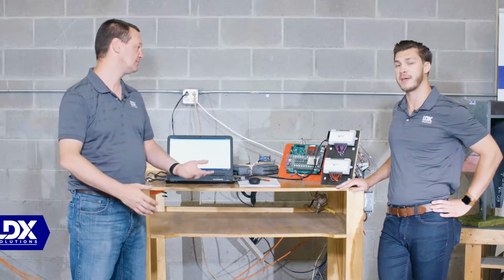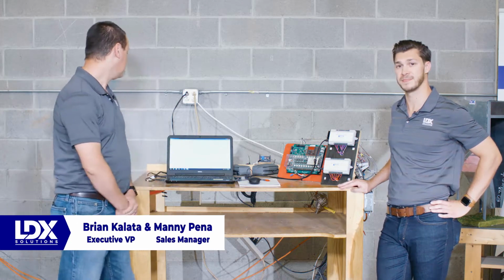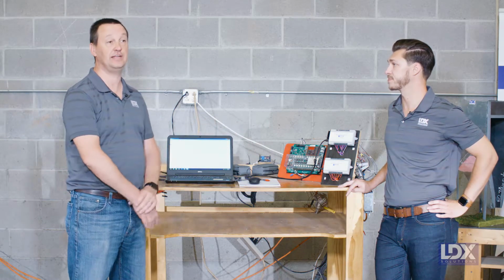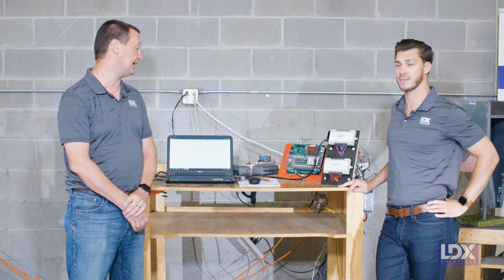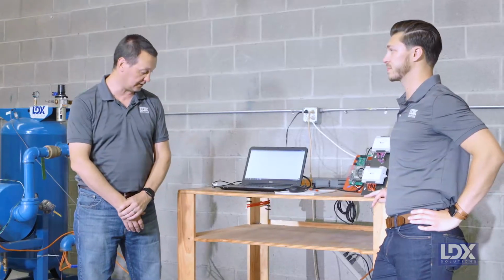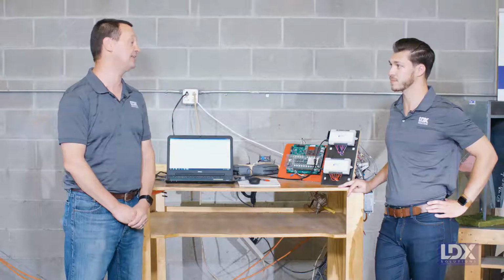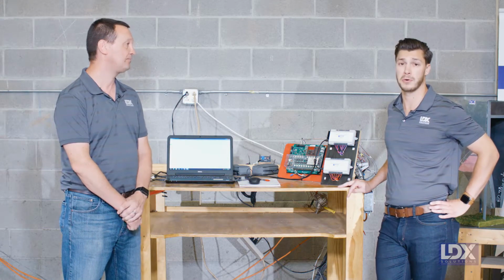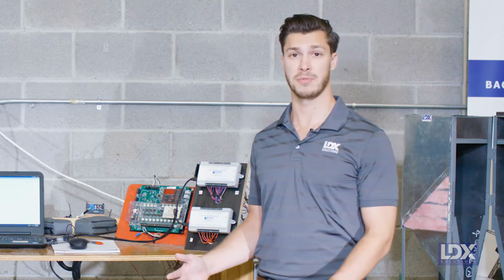Test Data Logging System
Utilizing real time data logging to optimize baghouse performance.  LDX Solutions’ approach for our Dustex® baghouse cleaning system.

60 Chastain Center Blvd NW, Suite 60
Kennesaw, Georgia USA